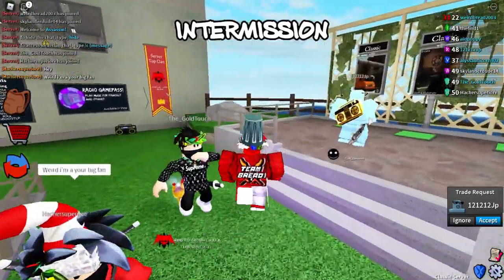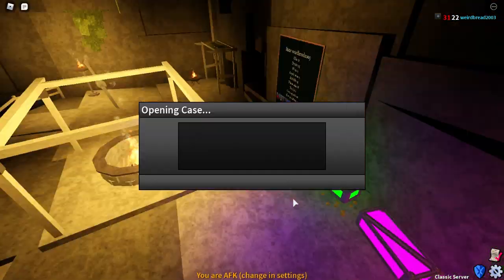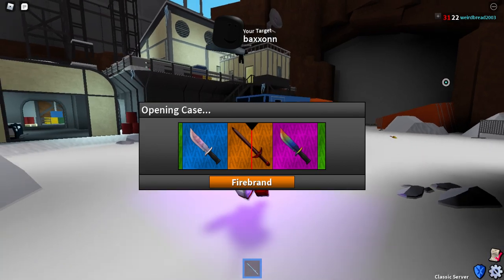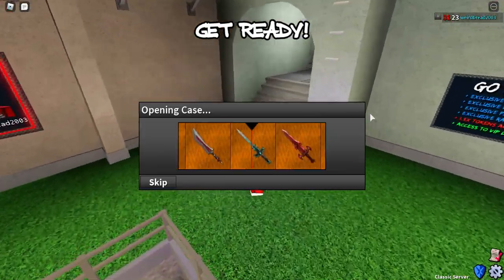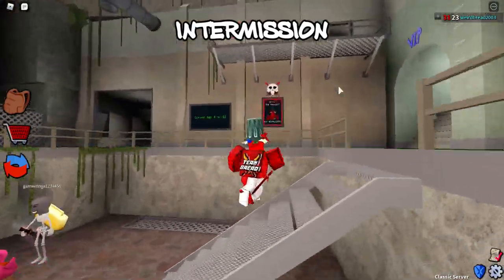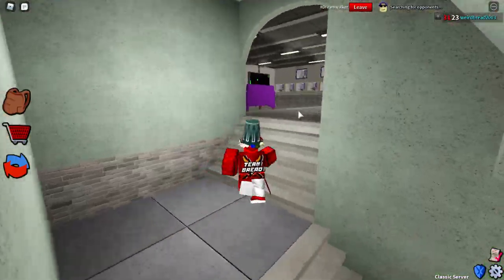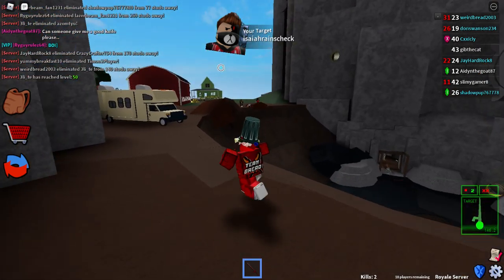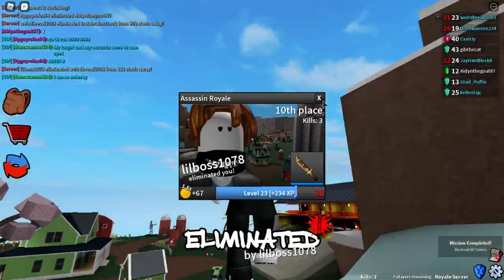WE GOT SO MUCH FROM THE CASES TODAY! *TWO NEW EXOTICS AND MYTHIC!* (ROBLOX ASSASSIN SUMMER IS HERE)